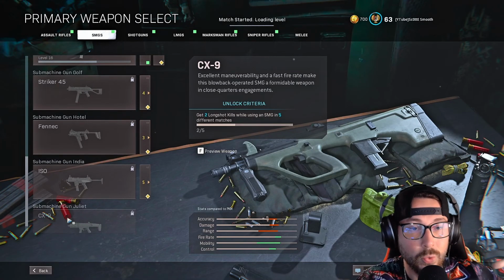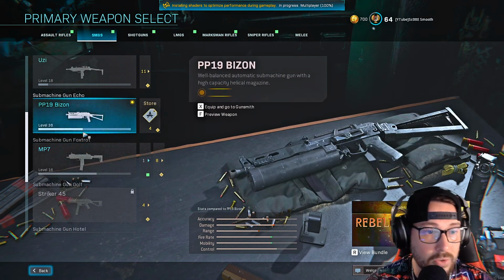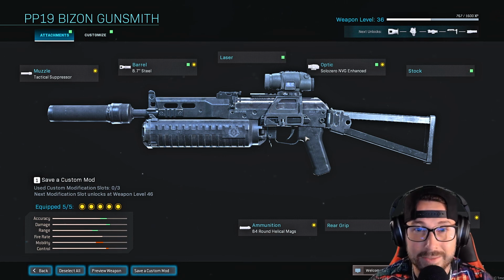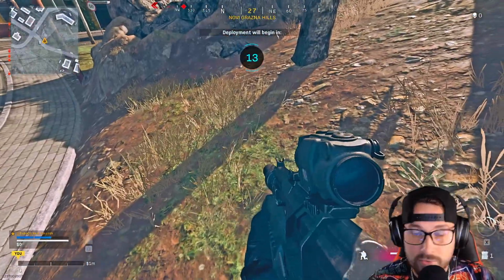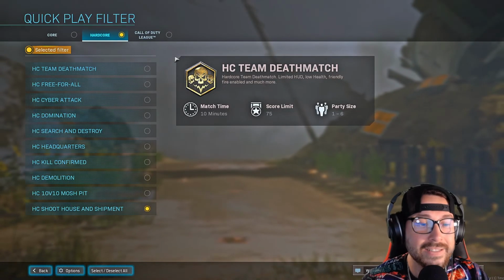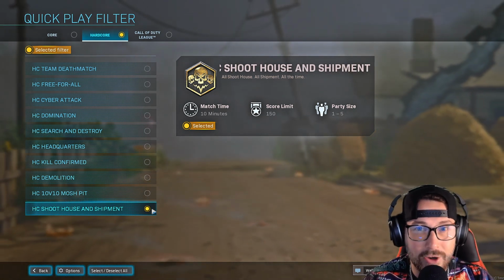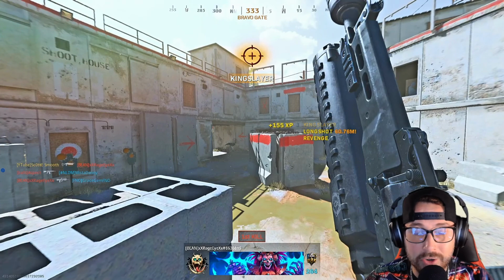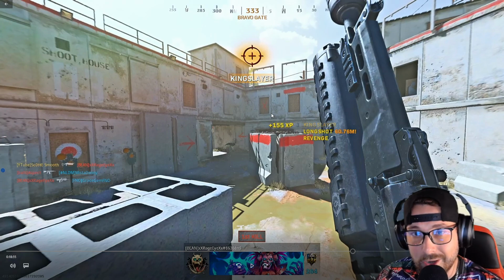*NEW* How to unlock CX9 in Warzone & Modern Warfare! [Fastest Method]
Here's the fastest way to unlock the CX9 in Warzone & Modern Warfare! This gun has started to take over in Warzone, this should only take about 20 min. to unlock!

Intro: (0:00)
How to unlock (2:00)
SMG range class setup (3:06)
Method 1 (4:31)
Method 2 (6:59)
Outro (10:02)
warzone best loadout, warzone solo tips, warzone solo strategy, warzone funny moments, how to unlock cx9, cx 9 warzone, modern warfare cx9